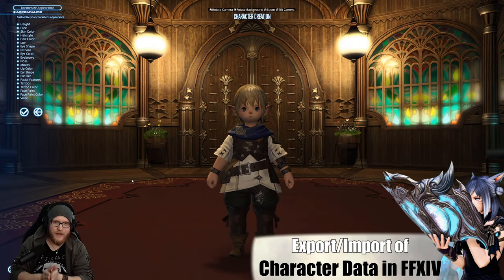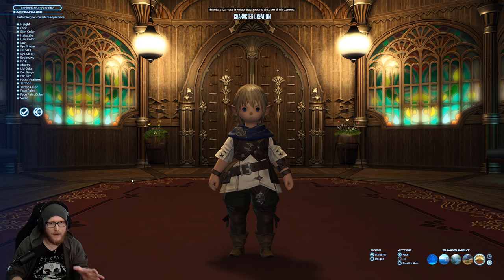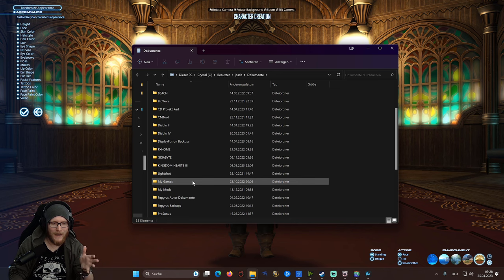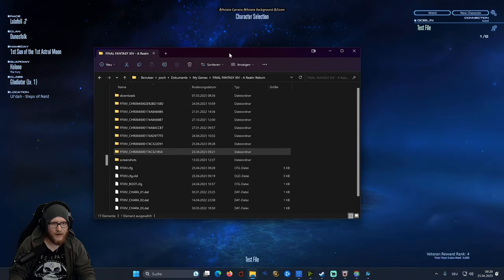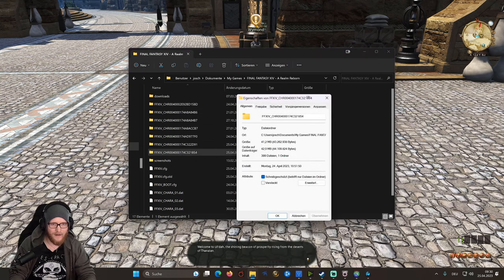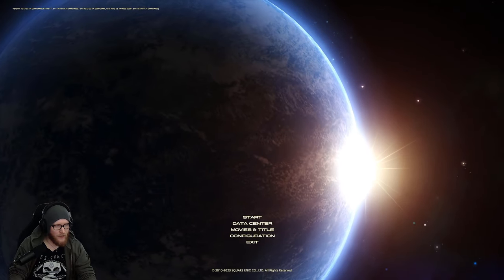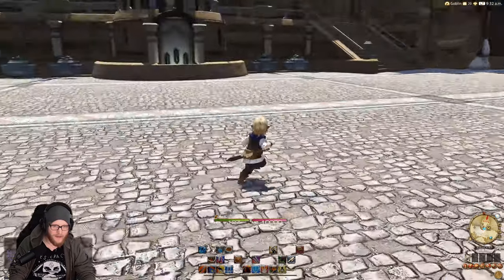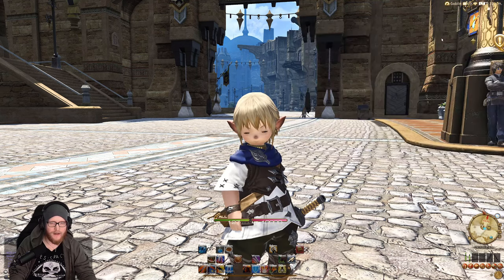How To Copy Interface and Makros to Another Character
Or join our FFXIV x Hardcore Adventure on Twitch

You can get Final Fantasy XIV here:
• 60 days Subscription card

Music
Masayoshi Soken   -   Shadow of the Body

FINAL FANTASY, FINAL FANTASY XIV, FFXIV, SQUARE ENIX, and the SQUARE ENIX logo are registered trademarks or trademarks of Square Enix Holdings Co., Ltd.
ENDWALKER, SHADOWBRINGERS, STORMBLOOD, HEAVENSWARD, and A REALM REBORN are registered trademarks or trademarks of Square Enix Co., Ltd.
Credits for moon textures: NASA's Scientific Visualization Studio